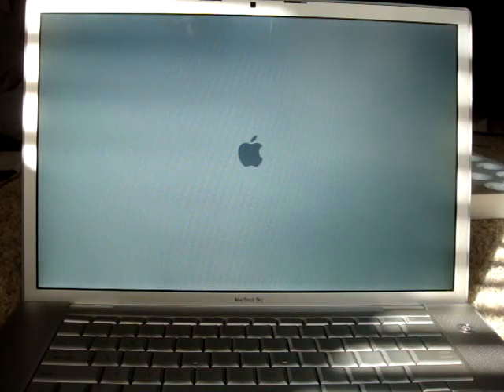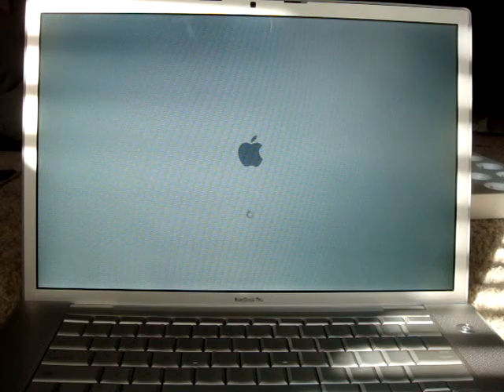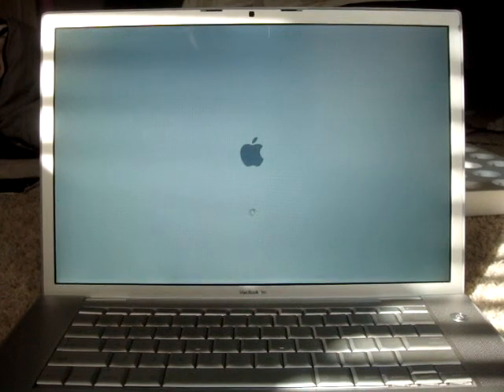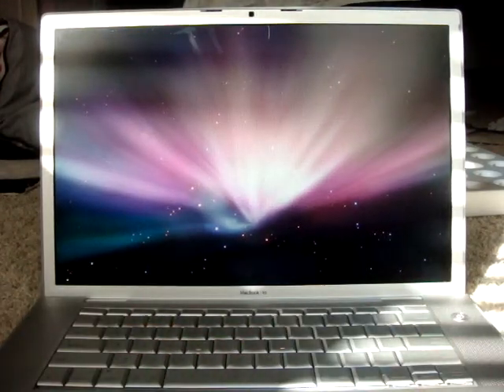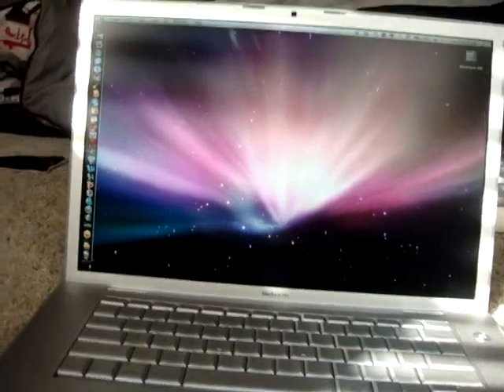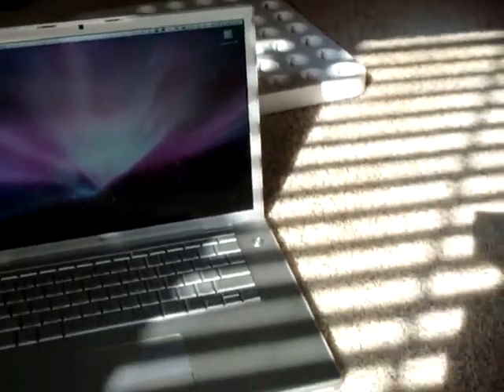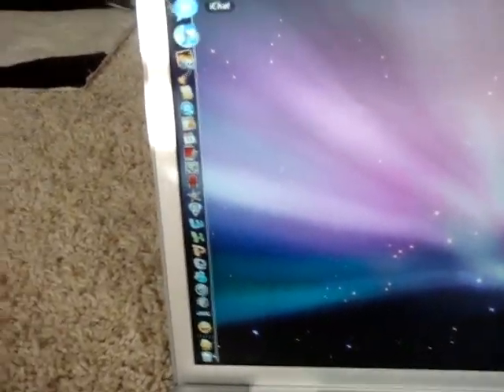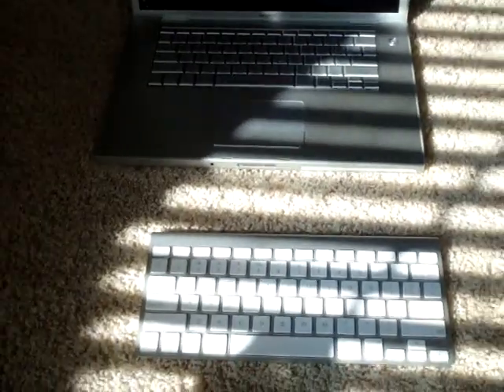MacBook Pro Start Up Speed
This video is of the speed of how fast the MacBook Pro Starts up.